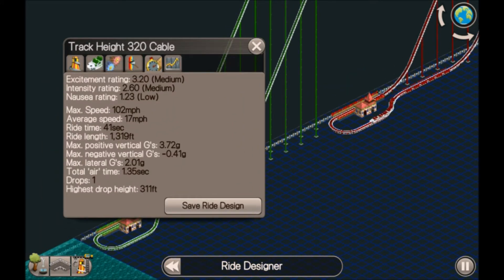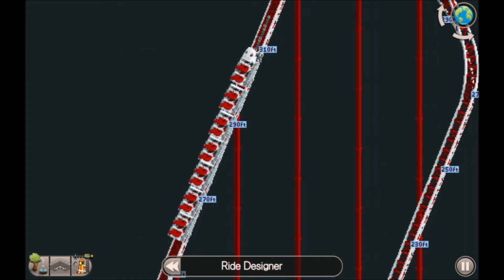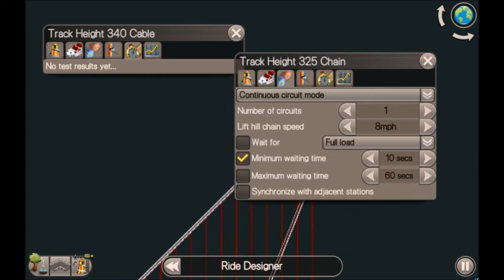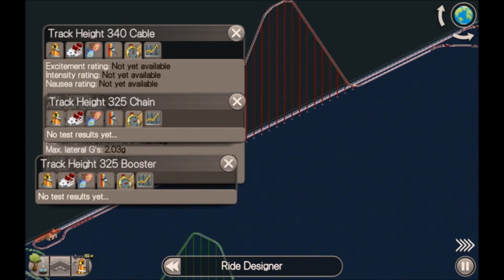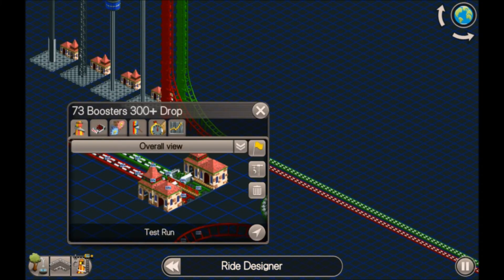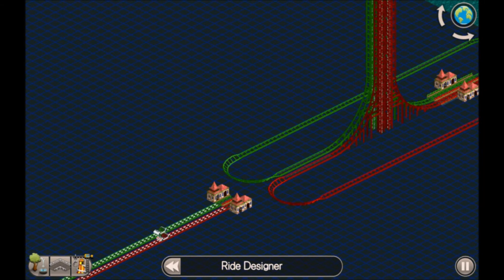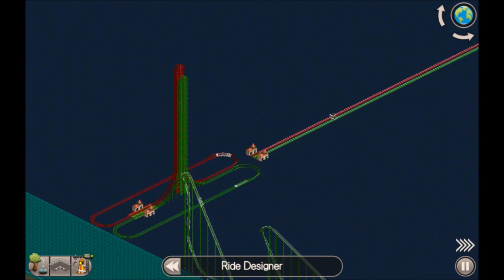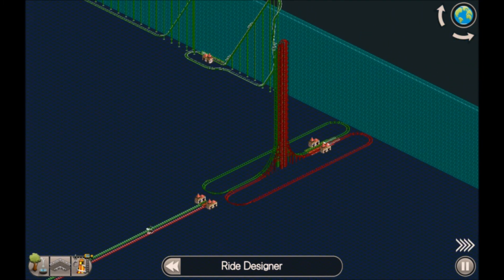Bugs & Glitches - FIXED - Height Drop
In this video I show off a bug that has now been fixed in the latest (Dec 2017) update.